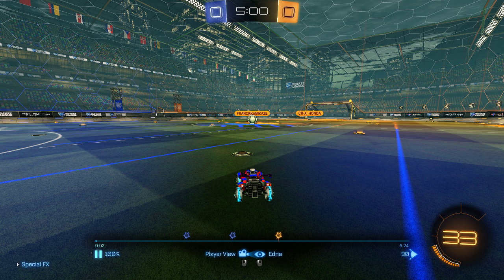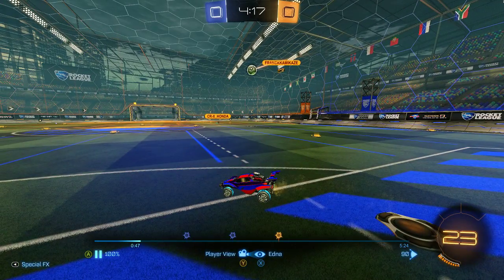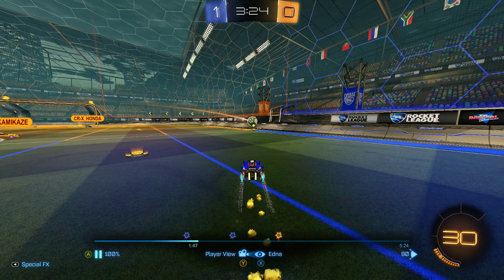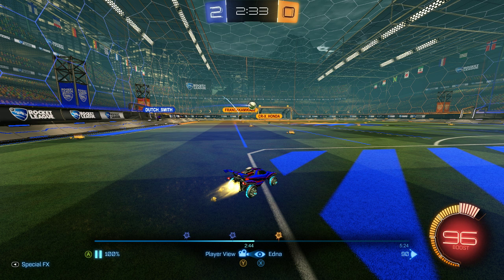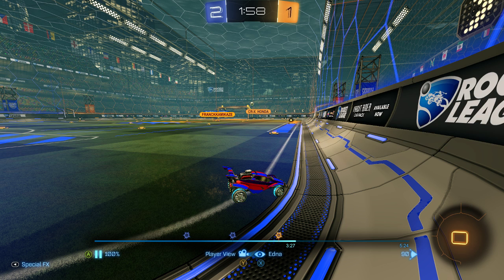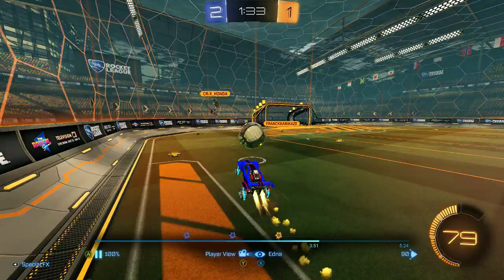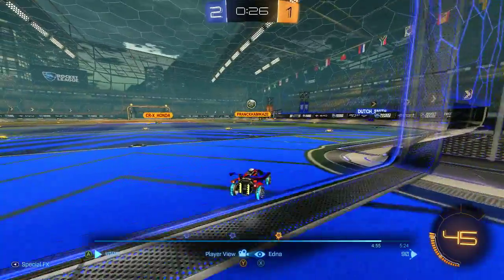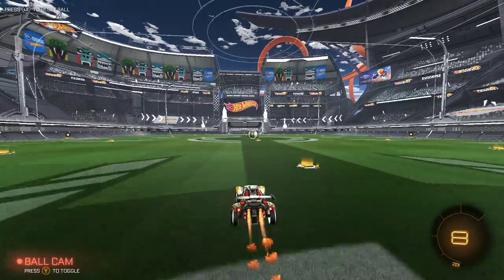Rocket League D3 2v2 Gameplay Analysis - Edna